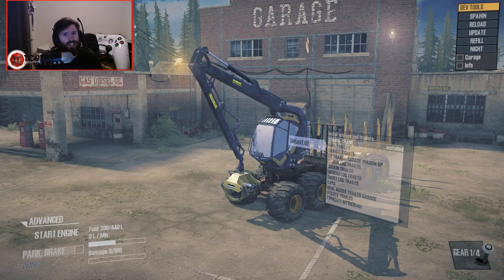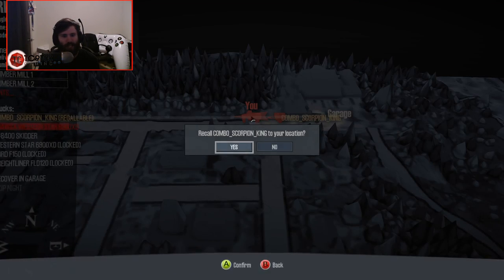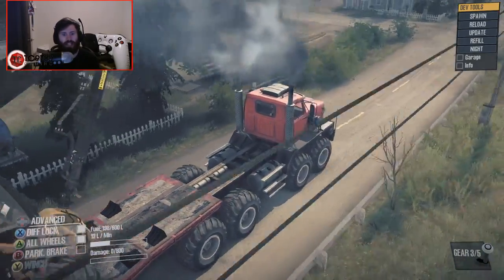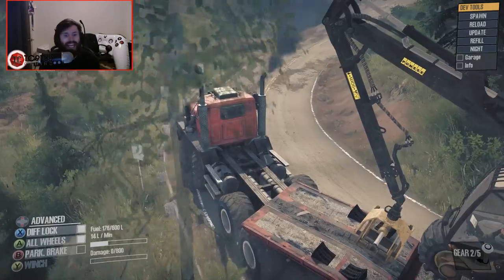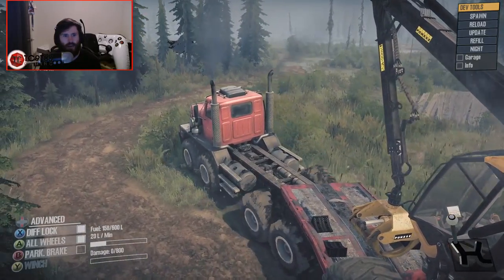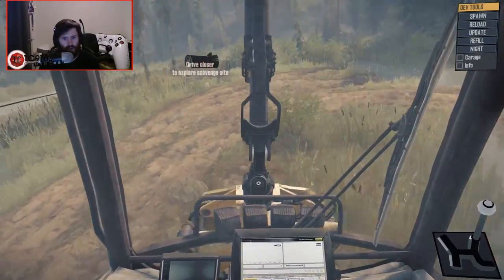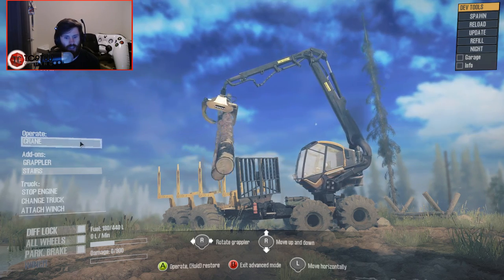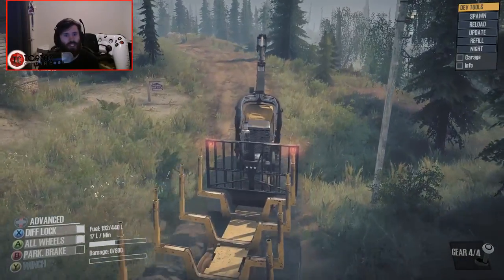SpinTires MudRunner: Scorpion King Logging Machine!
SpinTires MudRunner: Scorpion King Logging Machine! | TC9700Gaming

Welcome back to SpinTires MudRunner for a look at a brand new, Scorpion King mod!!